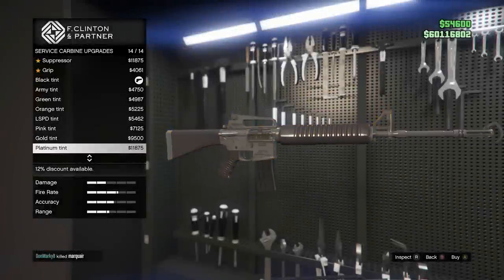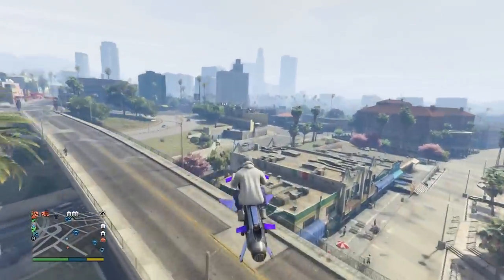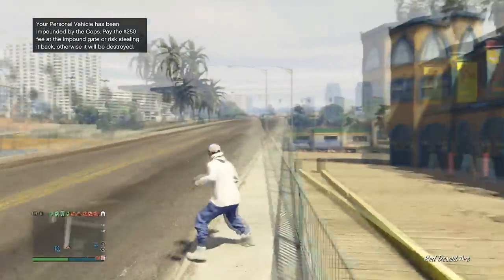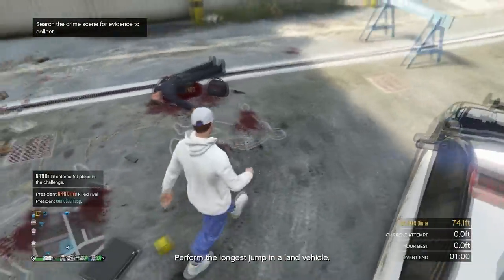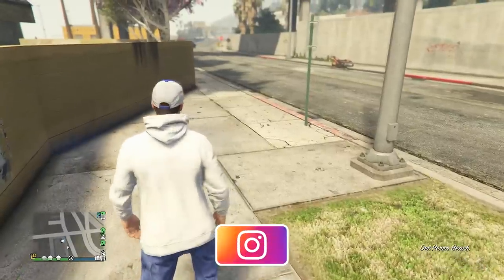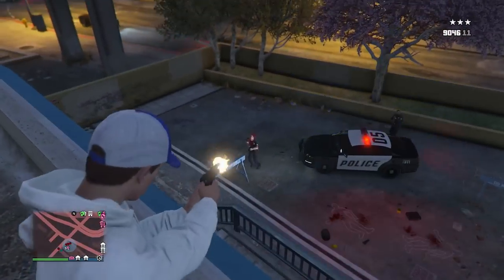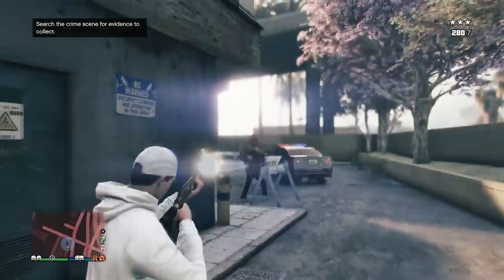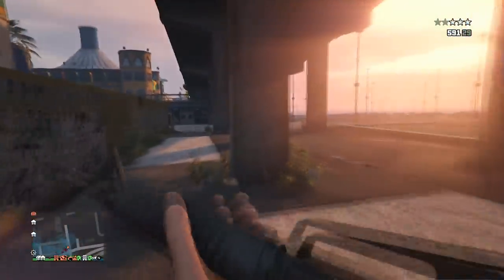*EASY* Unlock the Service Carbine Rifle Guide in GTA Online! (ALL Crime Scene Locations)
In this video I'm going to be showing how to unlock the service carbine rifle in gta online.

Tags -

gta m16 parts,
gta m16 locations,
gta m16 how to get,
gta m16 review,
gta m16 location map,
gta m16 guide,
gta m16 gameplay,
gta m16 spawn locations,
gta m16 fast,
gta m16 all parts,
gta 5 m16 all locations,
gta online m16 all locations,
gta v m16 all locations,
gta 5 m16 all parts,
gta service carbine locations,
gta service carbine review,
gta service carbine map,
gta service carbine parts,
gta service carbine how to get,
gta service carbine rifle,
gta service carbine all locations,
service carbine gta 5 all locations,
all service carbine locations gta